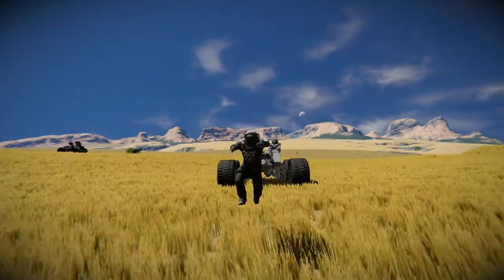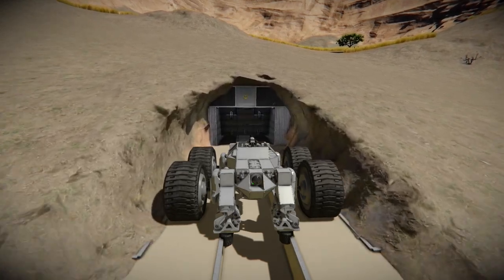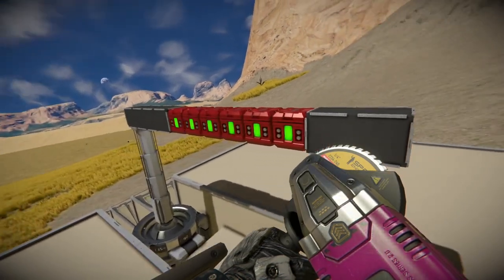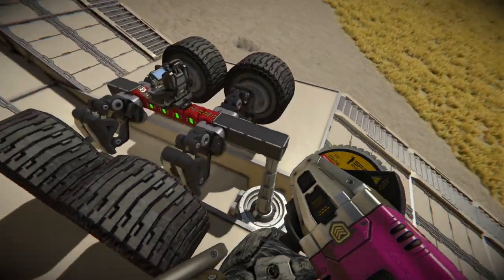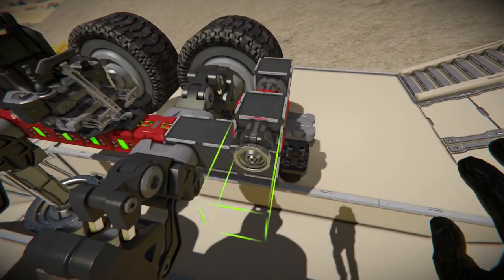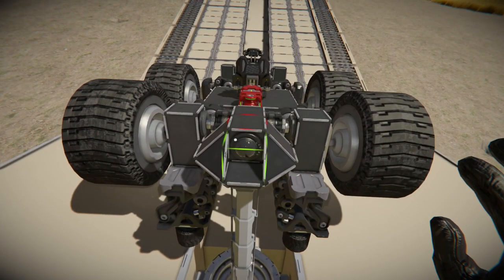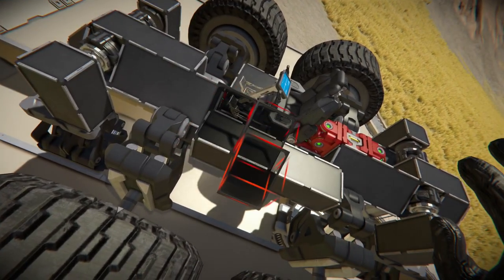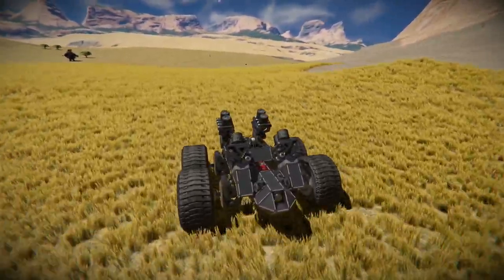How To Create A Rover For Rail And Off-road Use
There are several different train rail rovers out there, and even more off-road buggies but what if we could do both.  In this video we are going to build and test a rover that can follow a rail and go off-road without additional mods.

Thanks goes out to Dutch Games for providing the tip of holding CTRL and left clicking on sliders to input an exact number.  Wonderful tip!